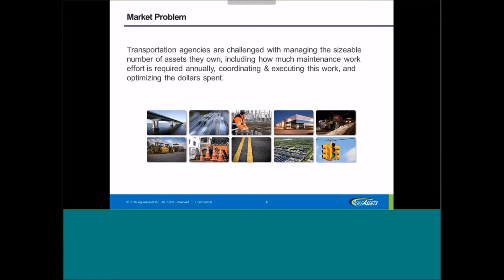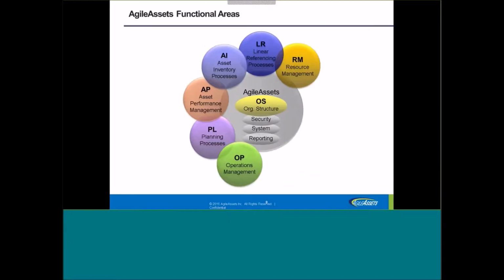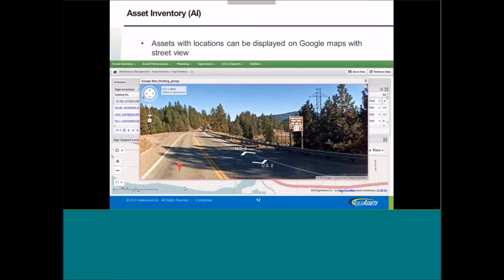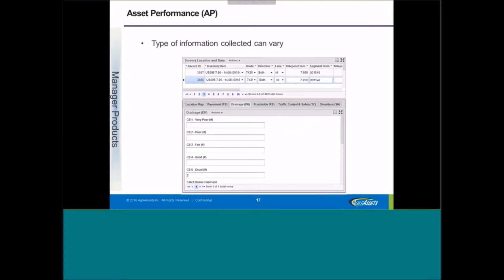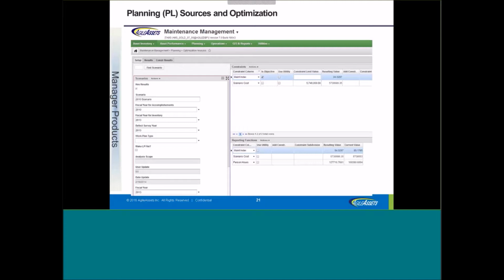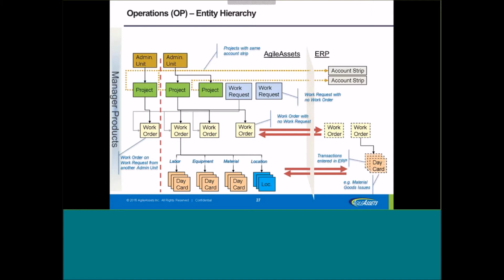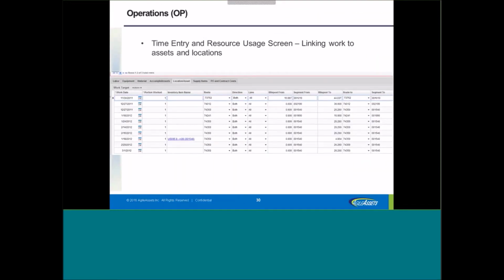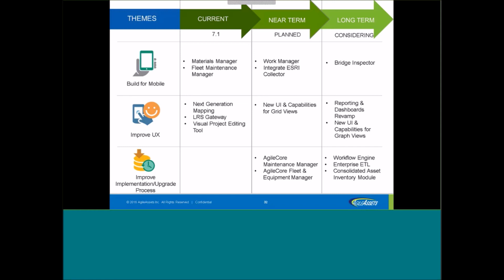AgileAssets® Maintenance Manager™ - Product Showcase Series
Charles Pilson, PhD, P.E. provides an overview of the AgileAssets® Maintenance Manager™ module. Learn how you can maximize the output of your maintenance management budget allocations across activities and assets.

At the end of this webinar you will:
- Understand why and when this module might be used
- Comprehend the high level components, benefits, and features of this module
- Know which core business processes are covered by this module
- Appreciate how this module will help you more efficiently and effectively do your job

Discover how the right maintenance management system can maximize your maintenance budget and return-on-investment.